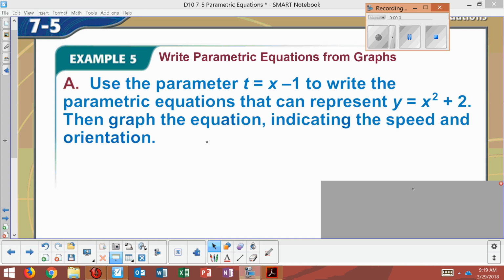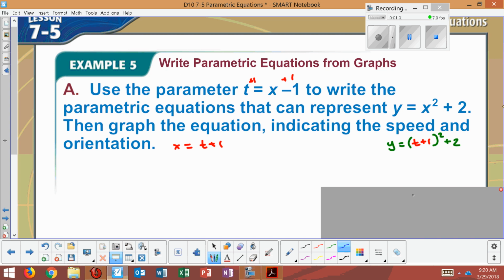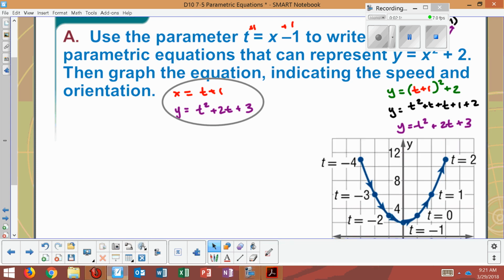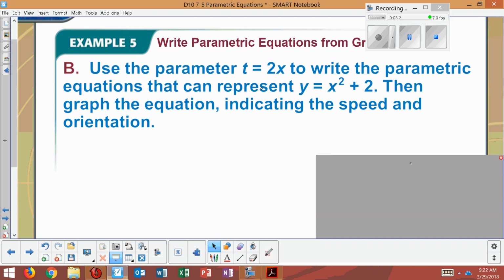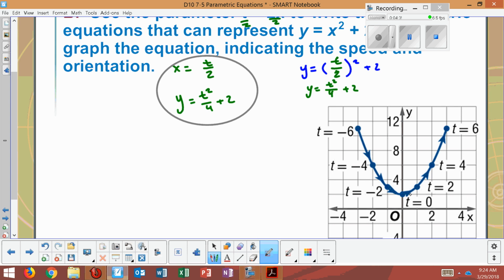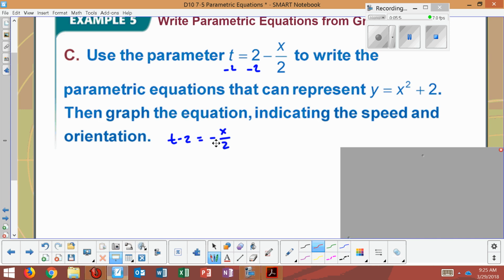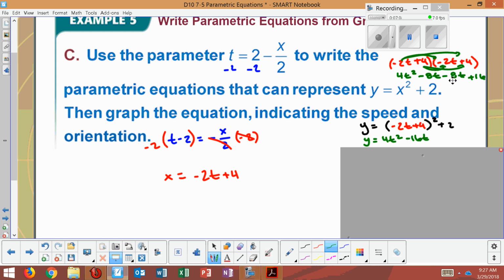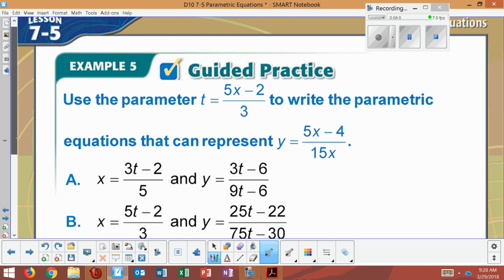7-5 Example 5 Write Parametric Equations from Graphs